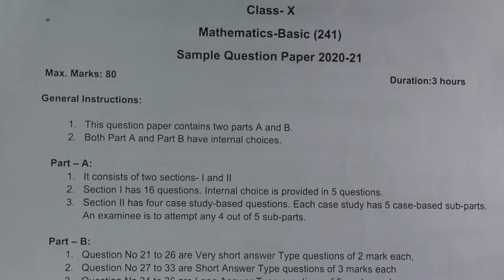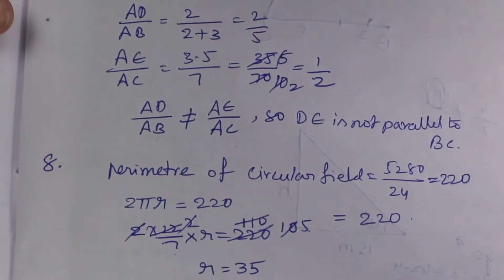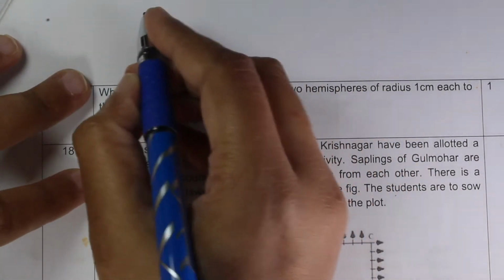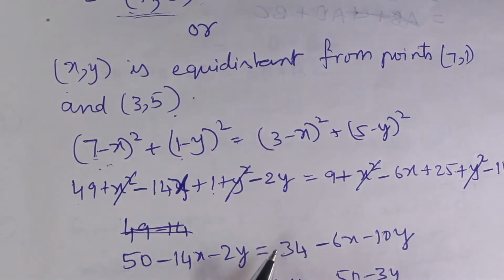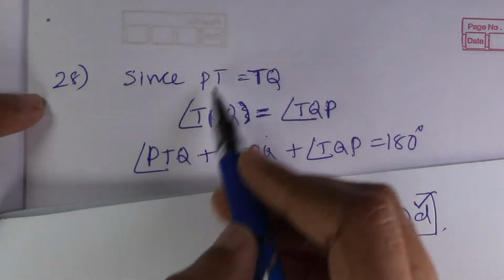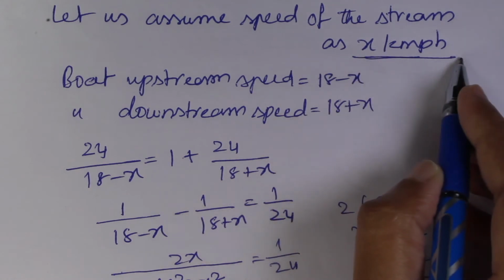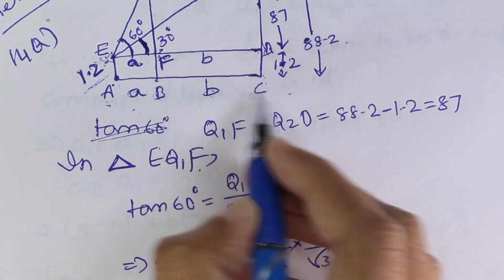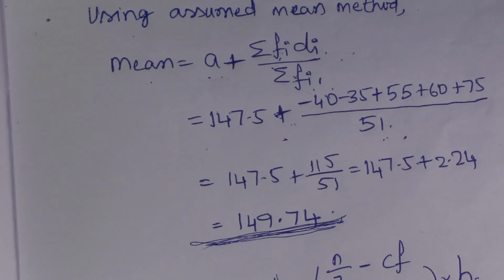Class 10 CBSE Maths Basic paper 2021 Solutions Part A and Part B 10th class maths CBSE Self Learning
In this video, new pattern and solutions are discussed for  Sample paper basic 10th Maths CBSE

CBSE 10th Maths Basic Sample paper 2021
10th CBSE Maths Basic Sample Paper 2021
Basic CBSE 10th Maths Sample Paper
Maths CBSE 10th Basic Sample Paper 2021
2021 Basic Maths Sample Paper
Solutions Basic Sample Paper 2021 CBSE Maths
NCERT maths basic sample Paper 2021